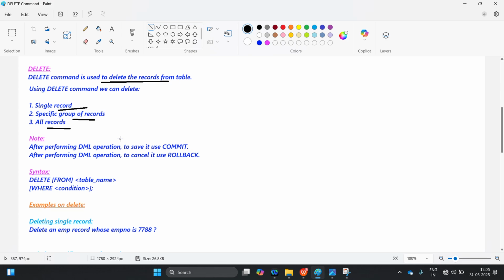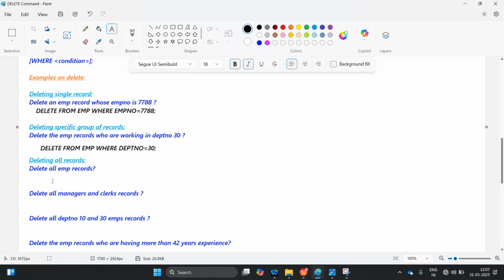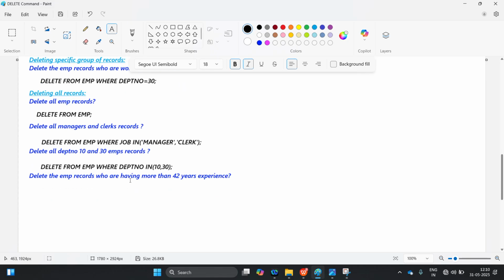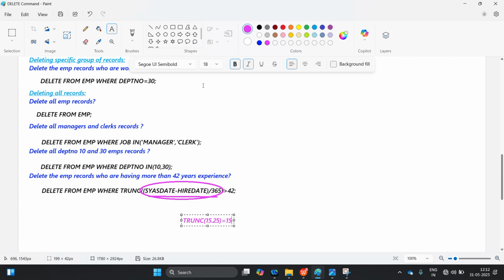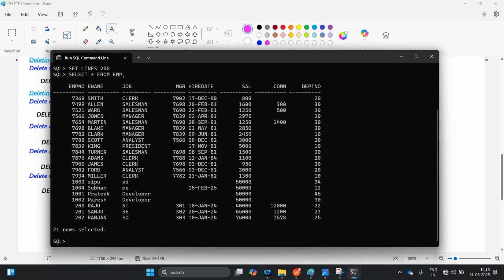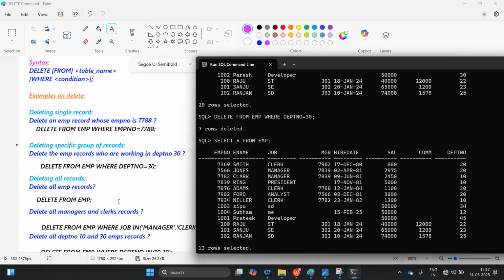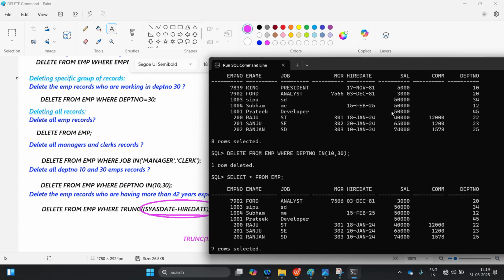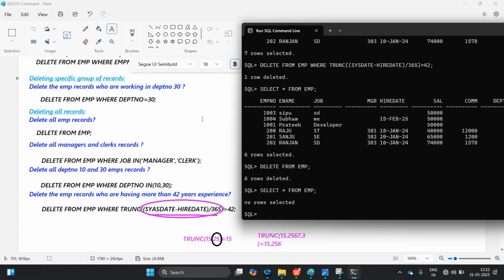DELETE Command || Oracle SQL Tutorial Video || Session 24